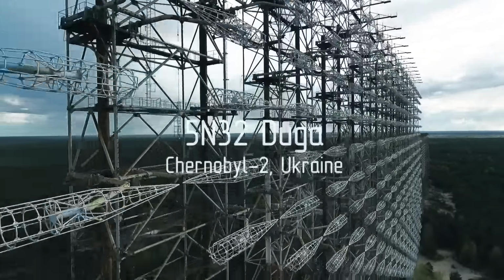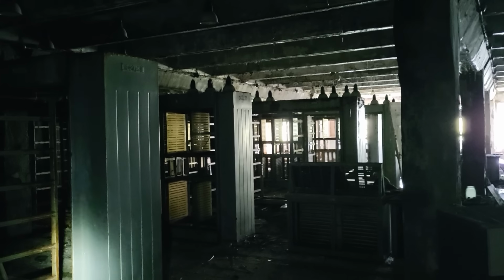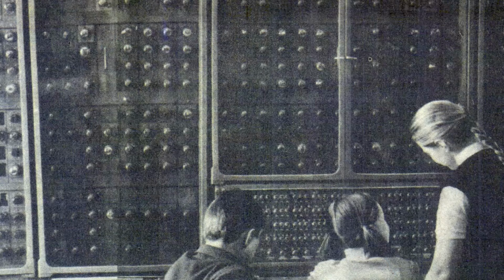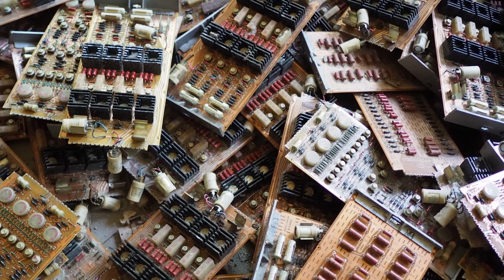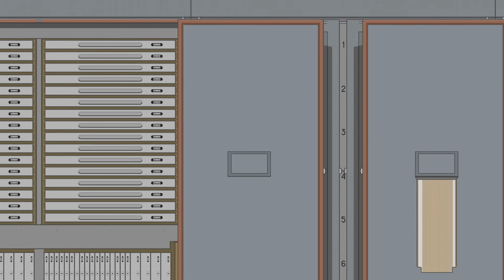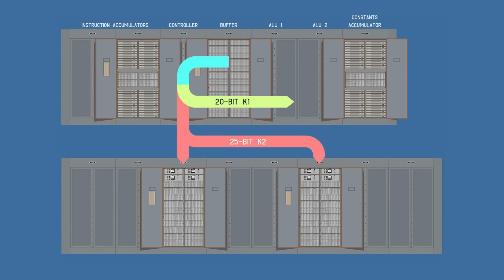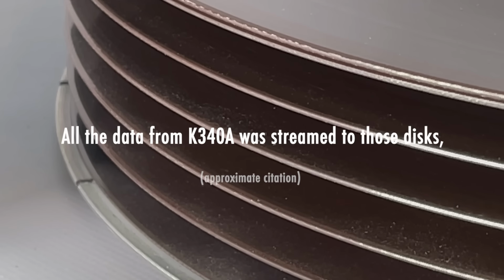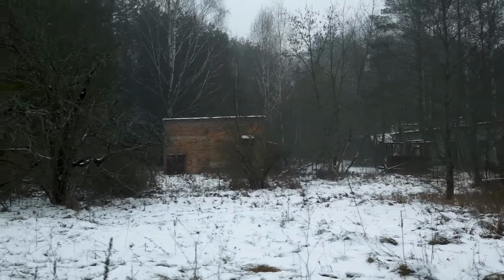Exploring K340A: The SECRET COMPUTER of CHERNOBYL DUGA RADAR | Russian Woodpecker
Discover the story of the K340A, a one-of-a-kind computer that powered the Soviet Union's ambitious Duga radar system during the Cold War. Designed in 1966 and based on the Residue Classes System, it achieved a performance of 1 million operations per second, making it allegedly the fastest second-generation computer ever built. After the Chernobyl disaster, Duga was shut down, and this once-superior machine now stands forgotten in its datacenter, still guarding its secrets. This is the first-ever documentary to reveal details about its history, unique hardware, architecture, and operation.

And it’s the first of stories from our nearly 10-year research into Duga, which we believe will finally answer some long-standing questions about this mysterious place.

What you'll find in this episode:
00:00 – Intro
00:49 – The First Discoveries
03:09 – Lost Archives of Chernobyl-2
05:04 – Meeting the Engineer
06:17 – Why Was Such a Special Computer Needed?
07:43 – Residue Classes System and Three Friends from the Institute
10:16 – Hardware: Racks, Cooling, and... One Prank
17:51 – Operator's Console
20:53 – Output of Operations
21:48 – The Mystery of the 1S31G System
25:57 – The Museum We Will Build One Day